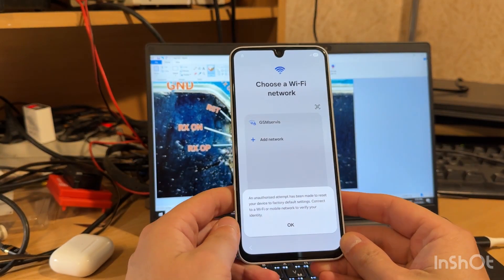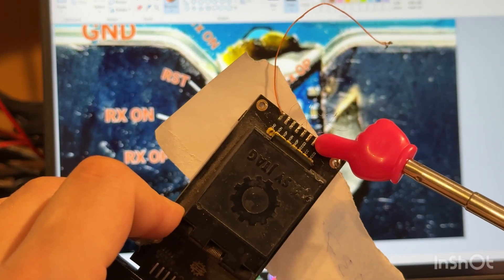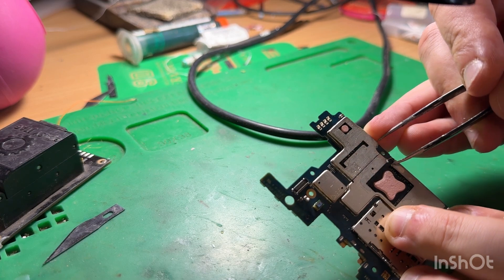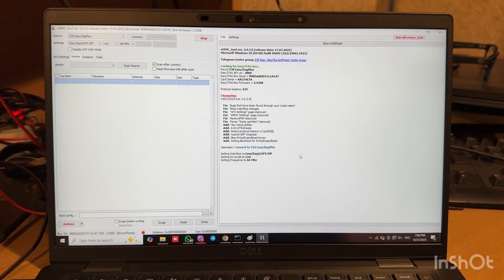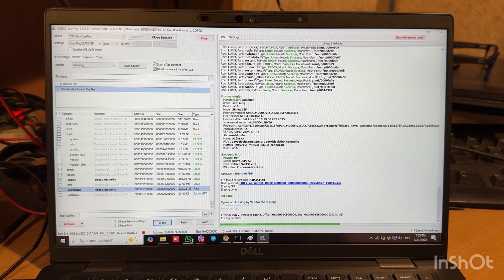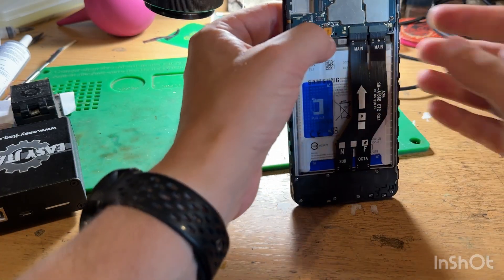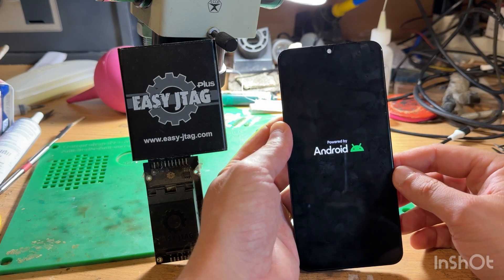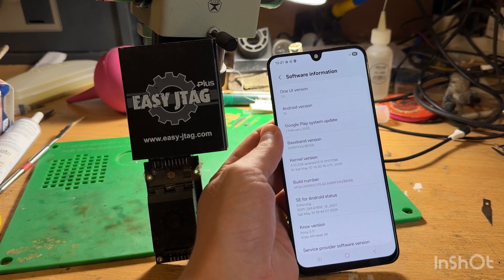How to unlock frp on Samsung Galaxy A16 A165F Android 15 with Easy Jtag Box (brom port locked)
Simple steps to unlock google account (frp lock) with Easy Jtag Box on Samsung Galaxy A16 A165F
About locked BROM - if you see in download mode SEC CTRL STATUS (0) - BROM mode fused and you cannot service phone via brom port

Easy Jtag Beta avaible for sale.